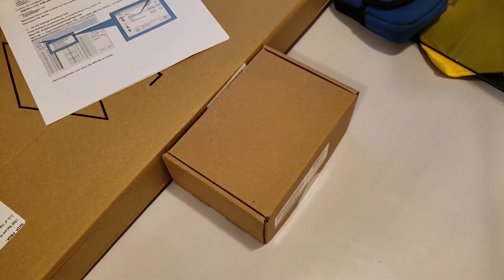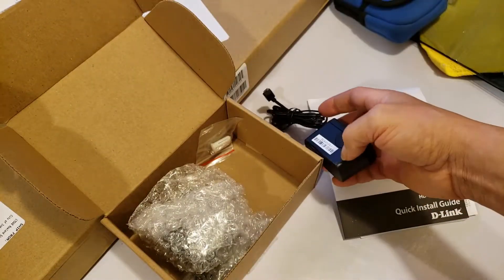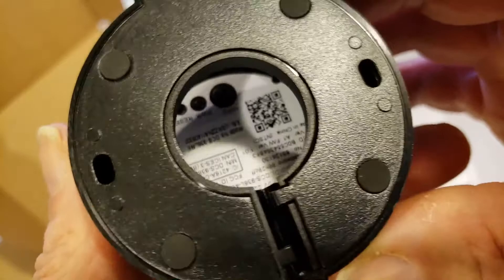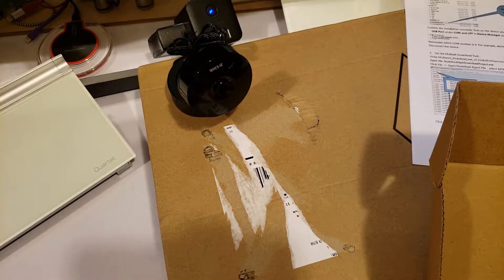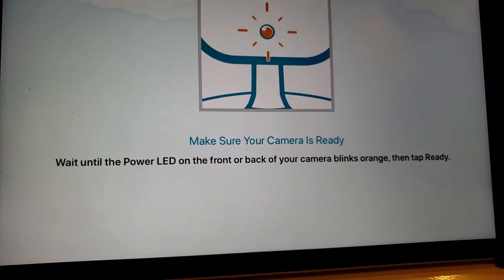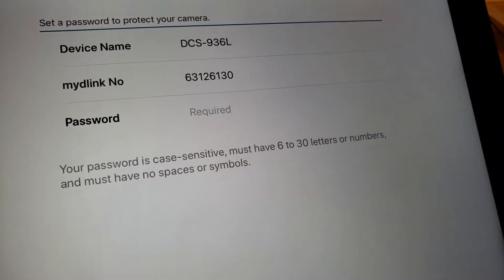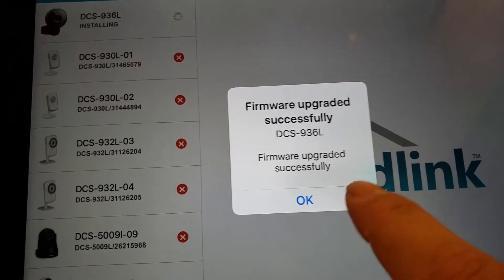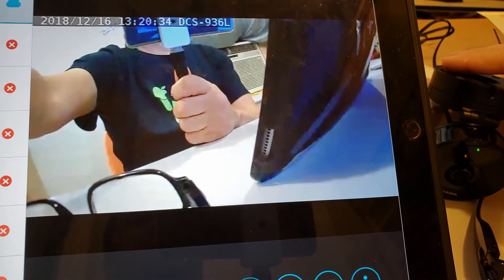Refurbished 4 D-LINK WIRELESS-N NETWORK SURVEILLANCE 720P HOME INTERNET CAMERA DCS-936L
Paid: 100.00

Sorry, said newegg on video, really purchased on BUY.com.